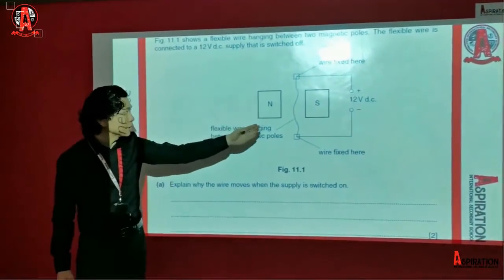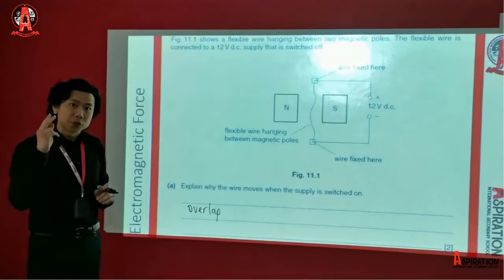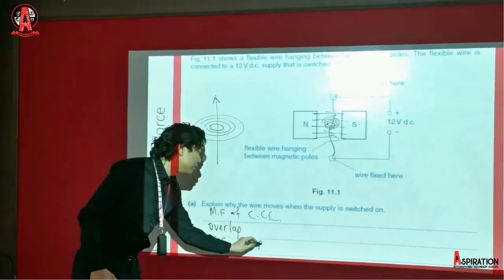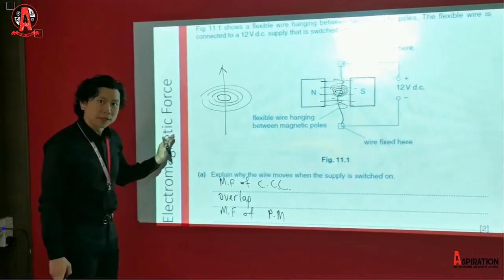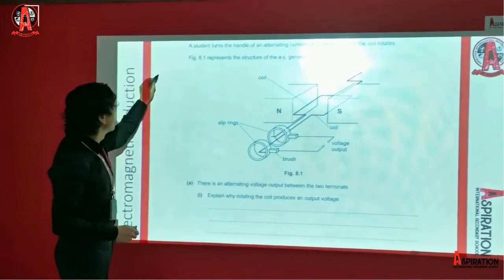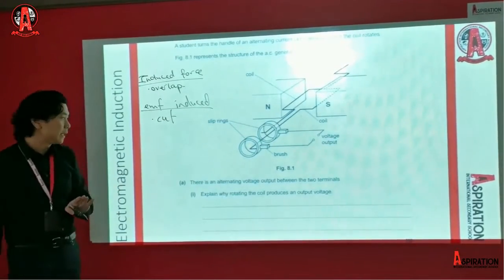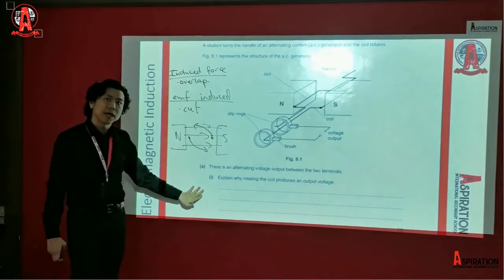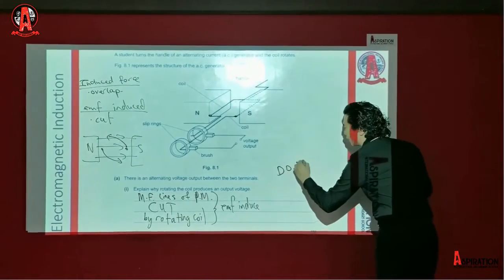IGCSE Accelerator Seminar: Physics, Mr Oon Eu Jin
Presenter: Mr Oon Eu Jin
Subject: Chemistry and Physics

Mr Oon Eu Jin has been teaching Chemistry and Physics for close to 20 years. Teaching Cambridge International’s IGCSE Chemistry and Physics is almost second nature. Eager students under his tutelage will definitely score at least an A in the subjects. Being the founder and Chairman of Aspiration International Secondary School, he will systematically and effectively share the wealth of knowledge from his experience in this seminar to move you up to an A*.

Introducing Aspiration International Secondary School's IGCSE Accelerator Seminar 2020 or AIAS20.
AIAS20 is a booster seminar for Cambridge International's October November 2020 seating.

Days & Dates: Sunday 26th - Wednesday 29th July 2020
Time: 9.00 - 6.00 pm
Venue: Aspiration International Secondary School @ TTDI

Register for AISS IGCSE Accelerator Seminar 2020 (AIAS20) now!
Open our bio, click on the link and select IGCSE Accelerator Seminar

AIAS20 Schedule

Sunday 26th July 2020
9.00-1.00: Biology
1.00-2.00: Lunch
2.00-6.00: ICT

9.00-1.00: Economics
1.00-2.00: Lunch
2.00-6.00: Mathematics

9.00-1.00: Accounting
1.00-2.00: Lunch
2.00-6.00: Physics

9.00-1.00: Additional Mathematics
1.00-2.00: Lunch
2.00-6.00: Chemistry